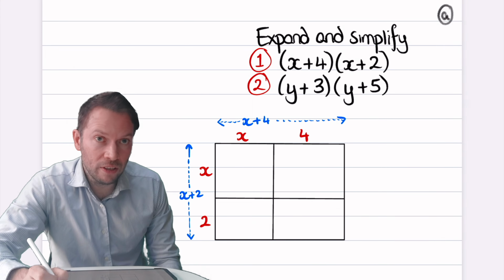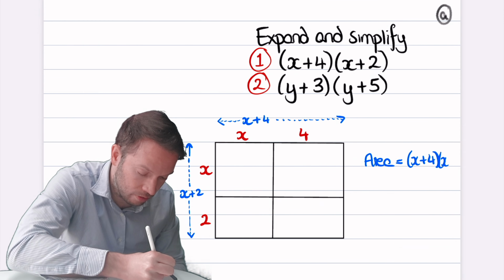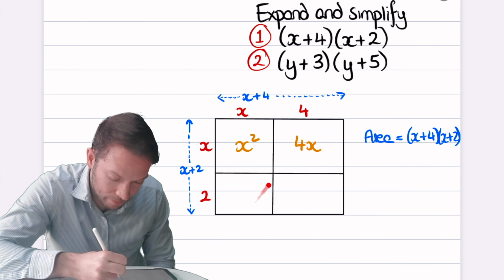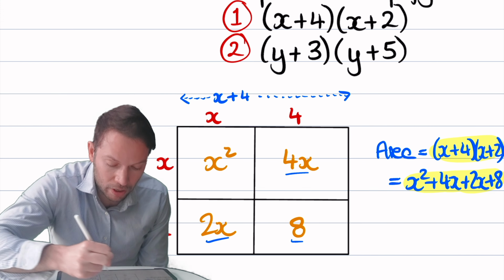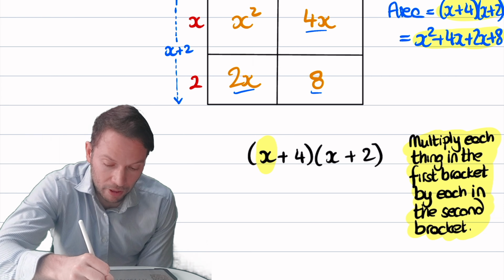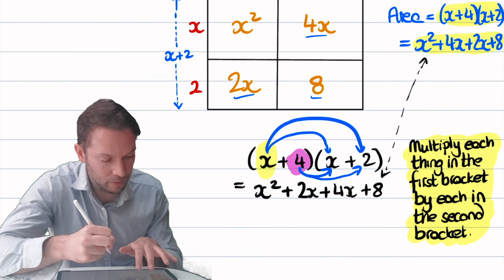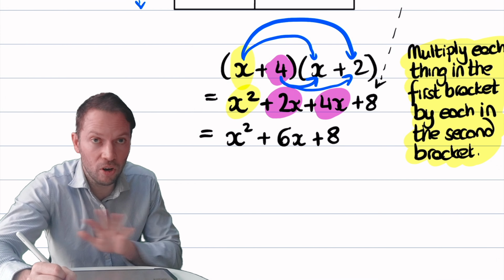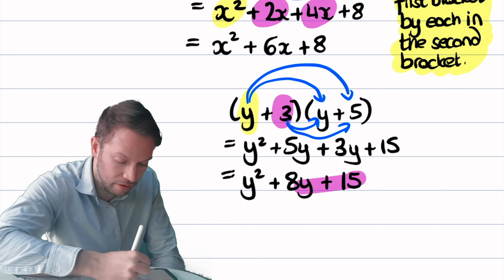Expand double brackets given in the form (x+a)(x+b) (299a)